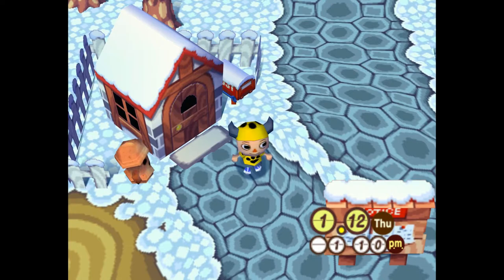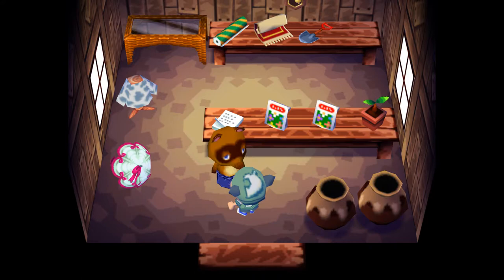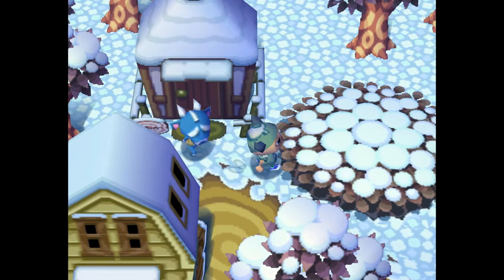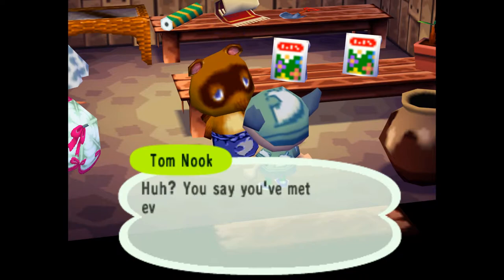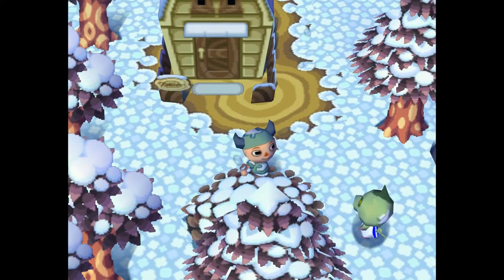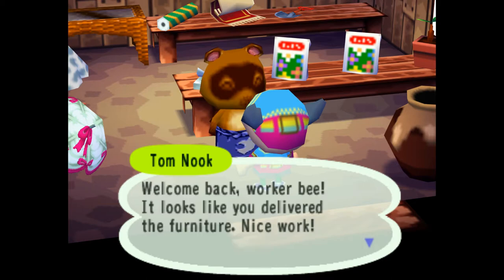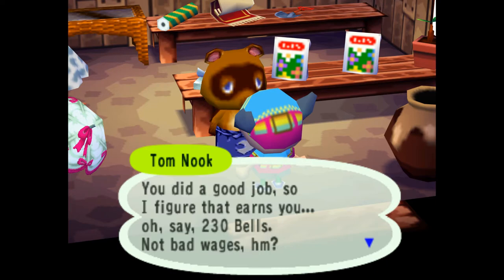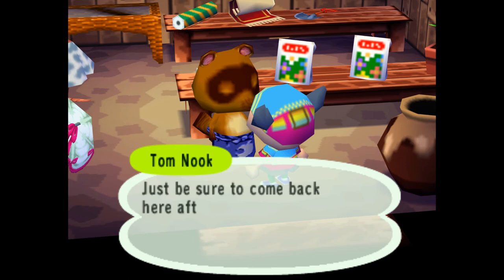Let's Play Animal Crossing ASMR Part 1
Hello everyone! Doing something a little different today. Today, I'm playing one of my favorite childhood games, Animal Crossing. In this first video, we move to our new home and we find ourselves immediately in debt, much like reality! We also work some odd jobs for our new boss, Mr. Nook and meet the residents of our new home. 👽

What is ASMR? Autonomous sensory meridian response (ASMR) is a euphoric experience characterized by a static-like or tingling sensation on the skin that typically begins on the scalp and moves down the back of the neck and upper spine, precipitating relaxation. It has been compared with auditory-tactile synesthesia.[1][2] Autonomous sensory meridian response (ASMR) signifies the subjective experience of 'low-grade euphoria' characterized by 'a combination of positive feelings, relaxation, and a distinct static-like tingling sensation on the skin'. It typically begins 'on the scalp' before moving 'down the spine' to the base of the neck, sometimes spreading 'to the back, arms and legs as intensity increases', most commonly triggered by specific acoustic, visual and digital media stimuli, and less commonly by intentional attentional control.